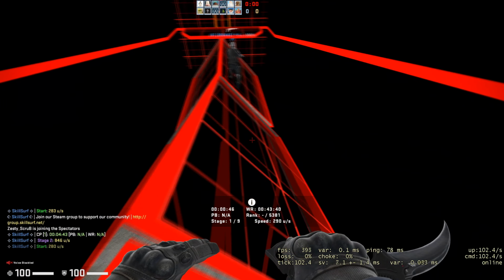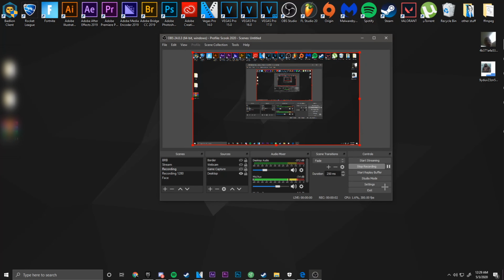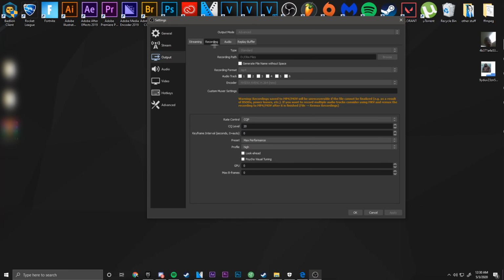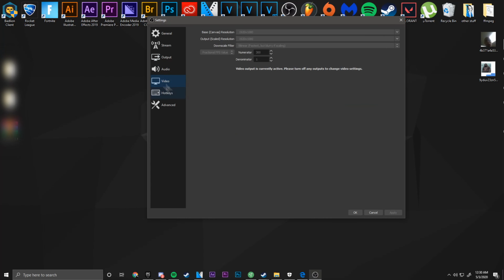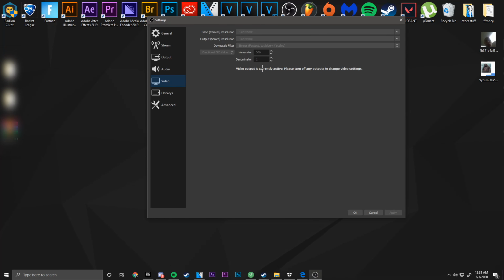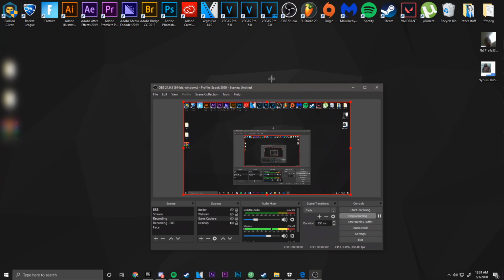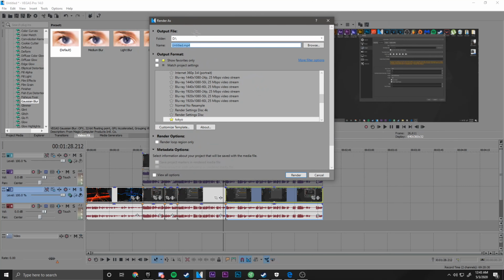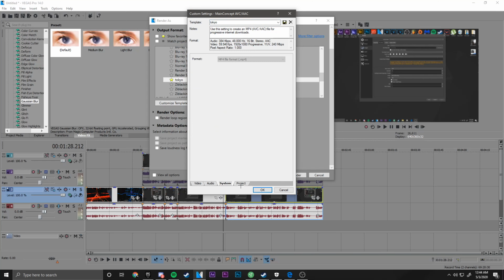HOW TO GET MOTION BLUR IN VALORANT? (RECORDING SETTINGS 2020)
𝓑𝓛𝓝𝓣

𝐂𝐨𝐦𝐩𝐮𝐭𝐞𝐫 𝐒𝐩𝐞𝐜𝐬:
𝐀𝐌𝐃 𝐑𝐲𝐳𝐞𝐧 𝟑𝟕𝟎𝟎𝐱
𝐆𝐓𝐗 𝟏𝟎𝟕𝟎𝐓𝐈
𝟑𝟎𝐆𝐁 𝐨𝐟 𝐑𝐀𝐌

𝐏𝐞𝐫𝐢𝐩𝐡𝐞𝐫𝐚𝐥𝐬:
𝐆𝐥𝐨𝐫𝐢𝐨𝐮𝐬 𝐌𝐨𝐝𝐞𝐥 𝐎
𝐑𝐚𝐳𝐞𝐫 𝐁𝐥𝐚𝐜𝐤𝐰𝐢𝐝𝐨𝐰 𝐂𝐡𝐫𝐨𝐦𝐚 𝐕𝟐

tags (IGNORE):
valorant
valorant beta
valorant stream
faze
faze teeqo
highlights
funny moments
valorant highlights
faze rain
faze clan
valorant montage
valorant with friends
240 fps
motion blur
stretch res in valorant
csgo
counter strike
riot games
twitch prime
valorant drops
how to get valorant drops
drops in valorant
free valorant drop